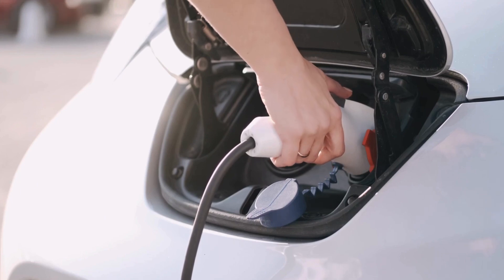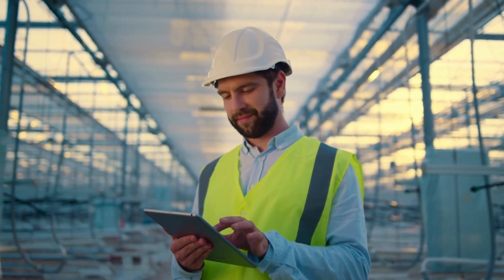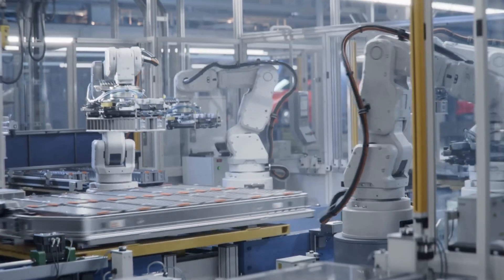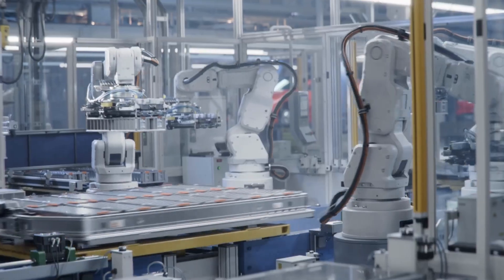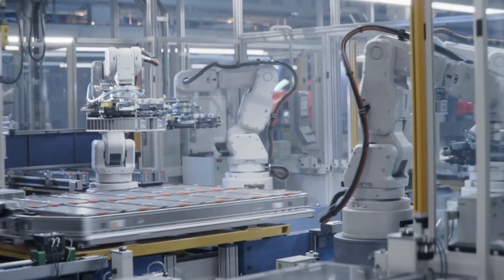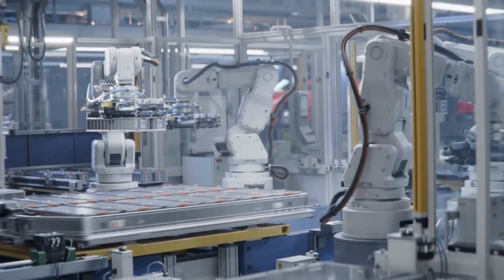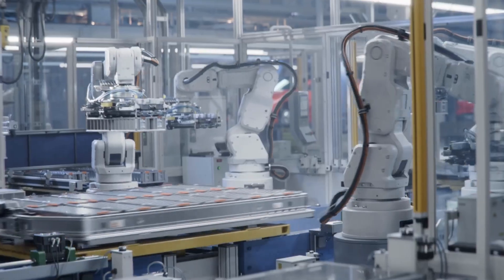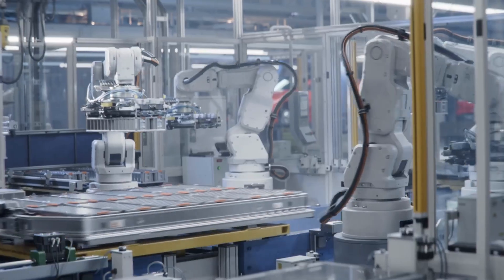Elon Musk drop bombshell Tesla's NEW Aluminum-ion Super Battery with 15-min Charging!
Elon Musk has just revealed a game-changing innovation that could revolutionize the EV industry – Tesla's new Aluminum-Ion Condensed Battery! This is not just an upgrade… it's a technological breakthrough. With double the range, ultra-fast 15-minute charging, and increased durability at lower costs, this battery sets a new standard for electric vehicles.

In this video, we break down everything you need to know about Tesla’s newest battery innovation. From how aluminum-ion technology works to why this could put massive pressure on Chinese battery giants like CATL and BYD – we cover it all.